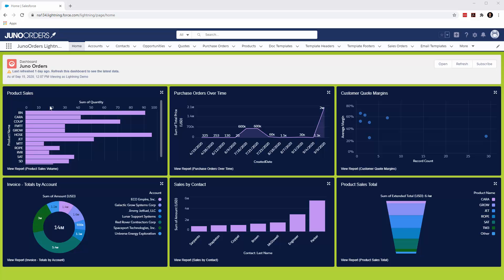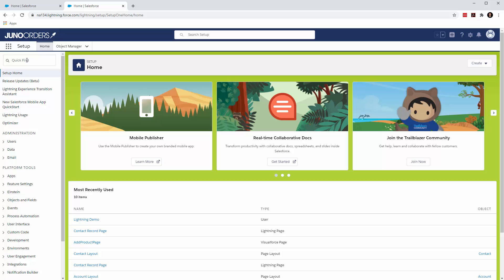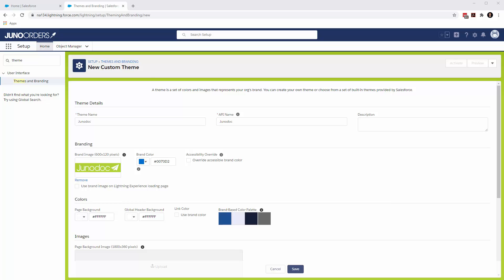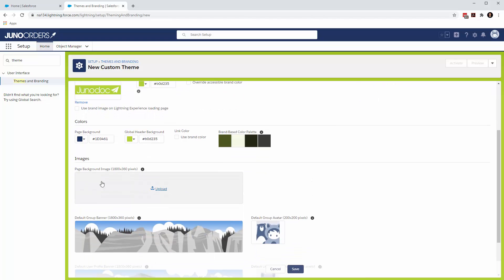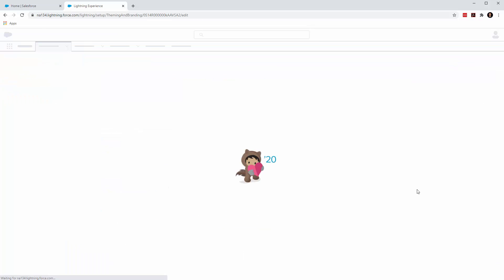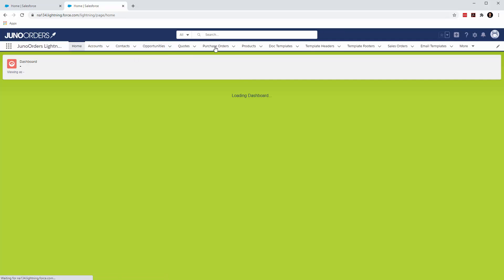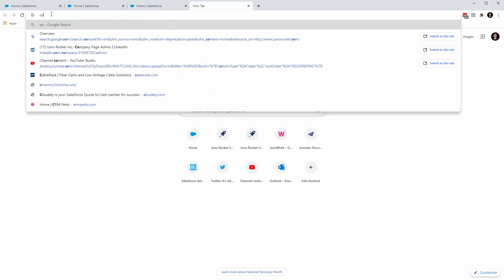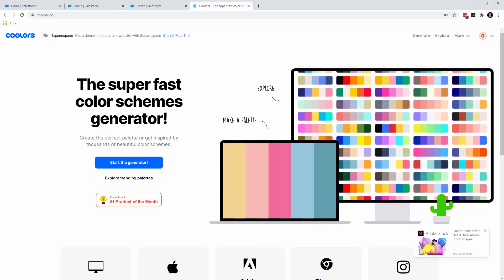Salesforce Lightning Theme for Branding With Your Logo and Colors in the Background and Search Bar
Delight your users with Theme Branding for your Salesforce Lightning Org.  Change the background colors, search bar background and logo for your Salesforce instance.